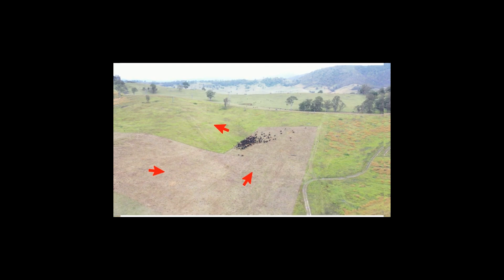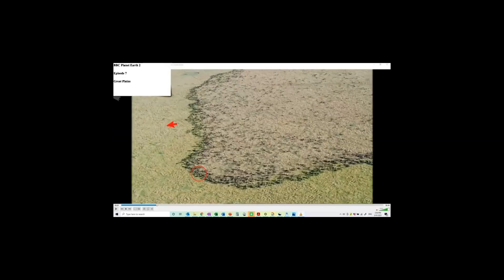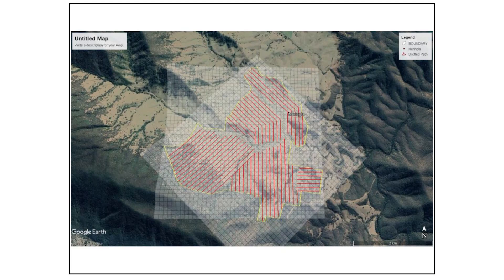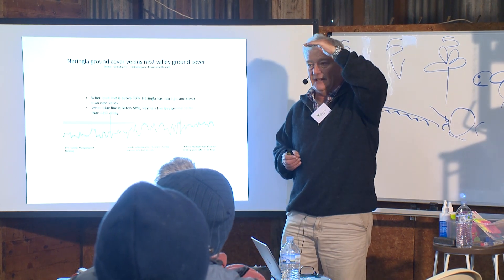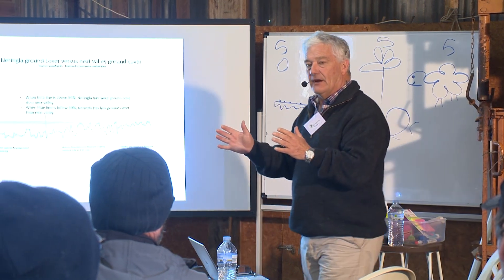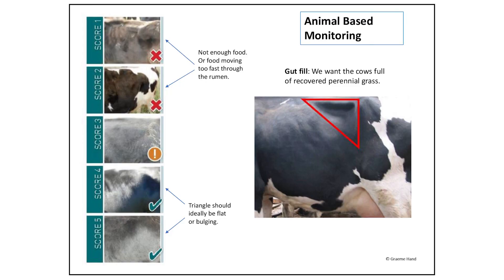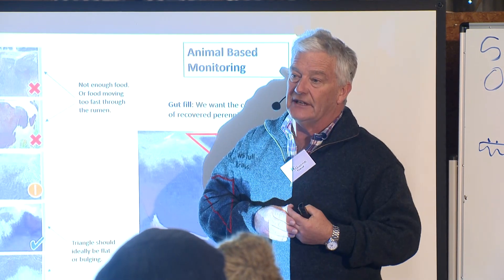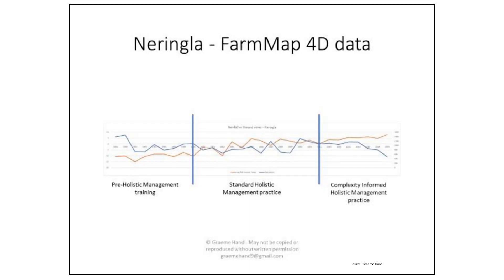Nutrisoil Graeme Hand 2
Holistic Grazing Management Special Event at Brungle with consultant Graem Hand